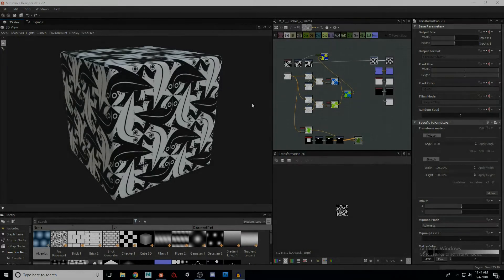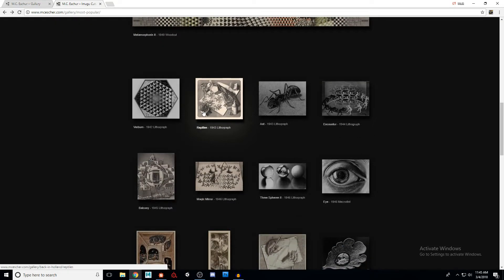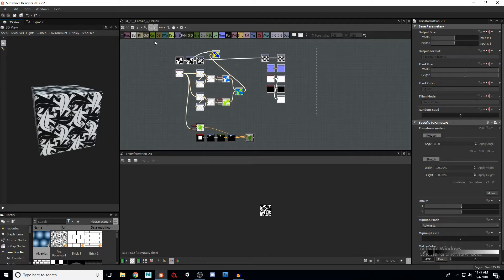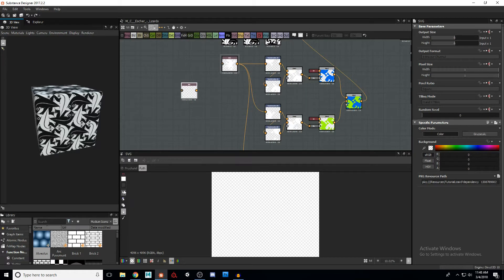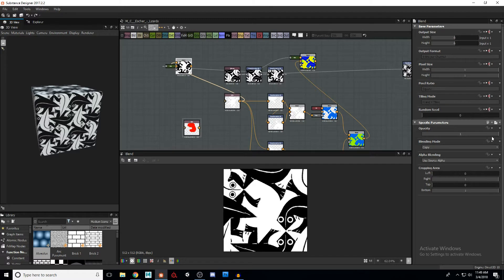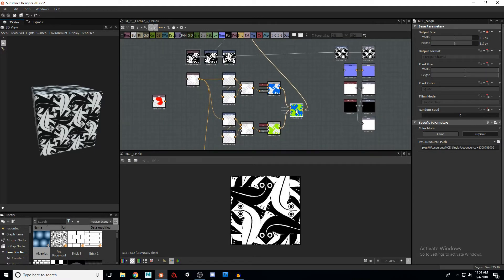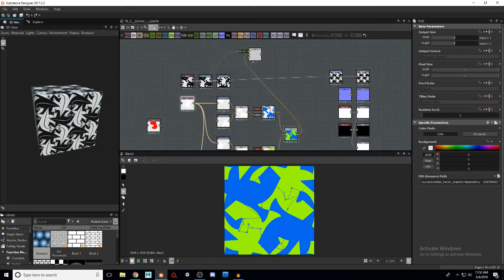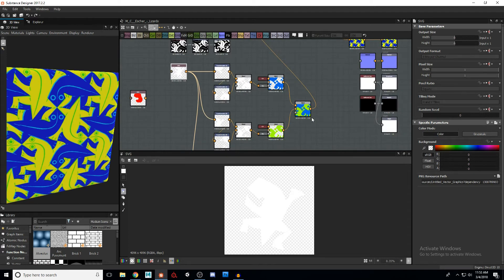Substance Designer 2017 - M.C.Escher Style Patterns! (Full Tutorial + Asset Download)